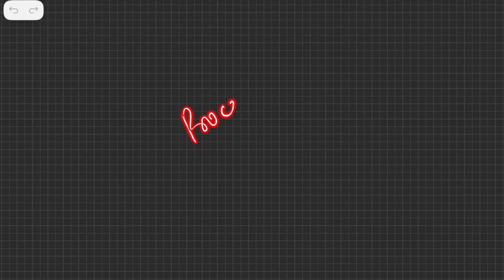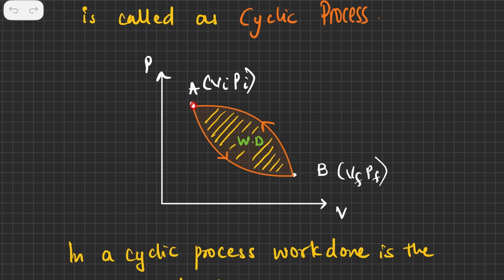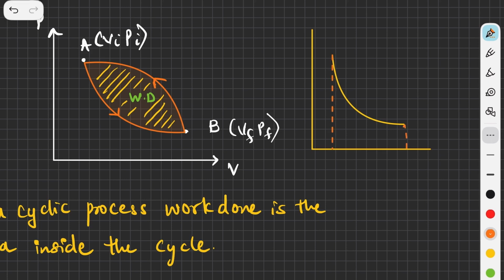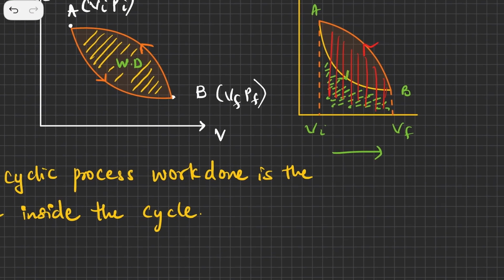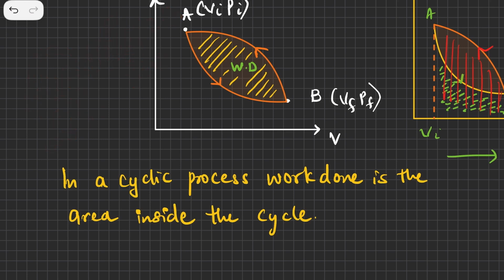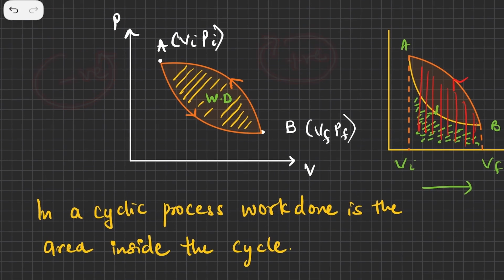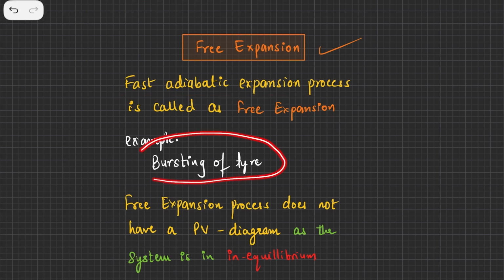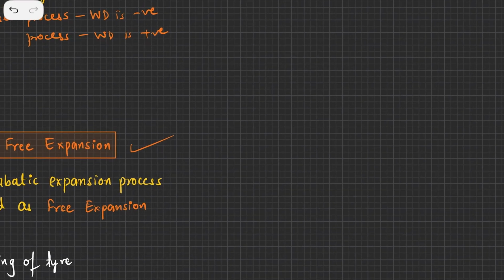Cyclic Process & Free Expansion Explained in Simple Terms! 🔥 | Thermodynamics Basics